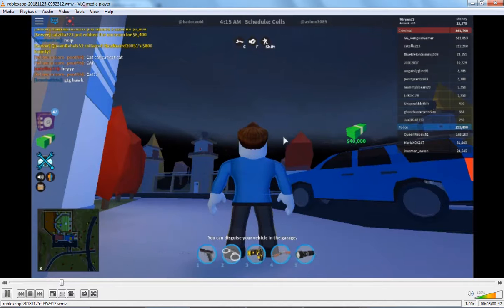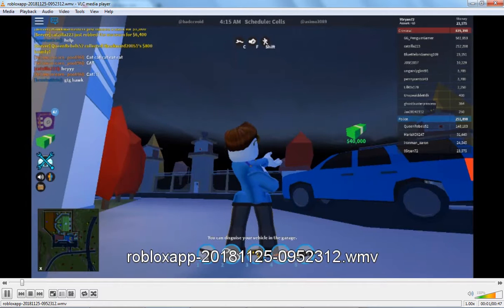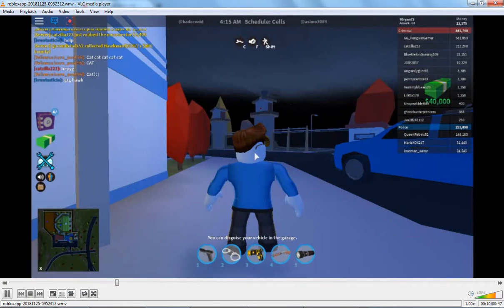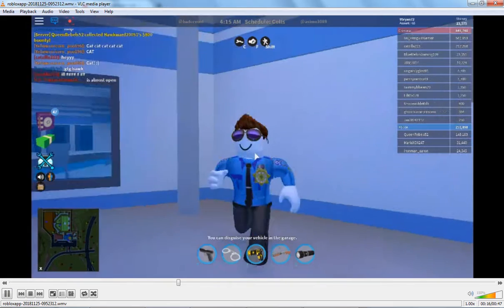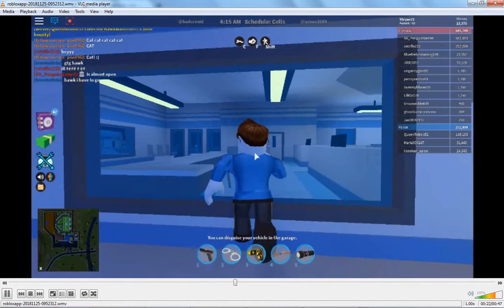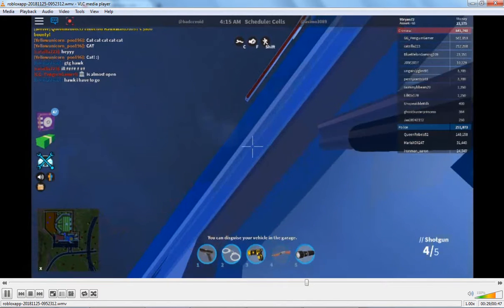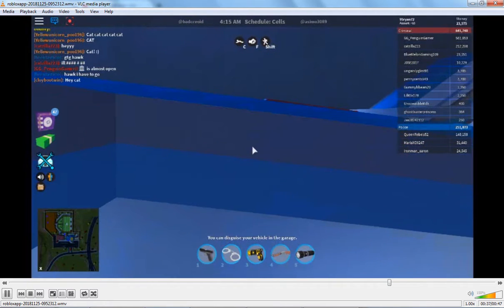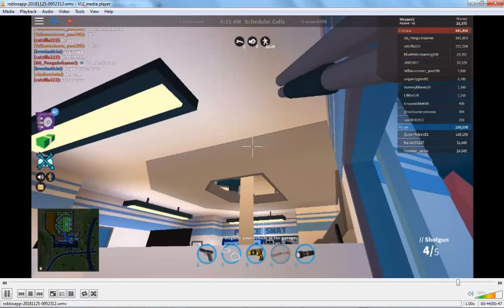Jail Break Glitch